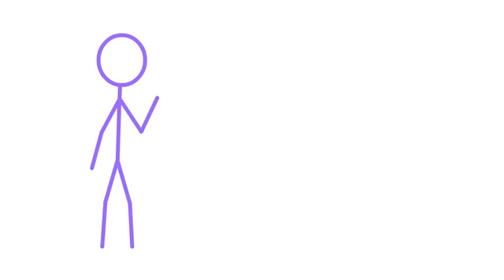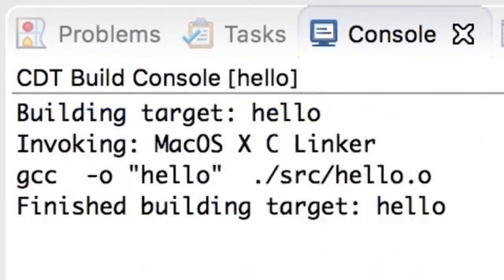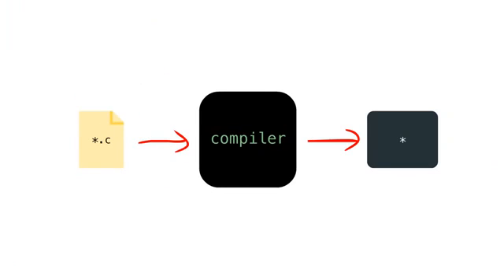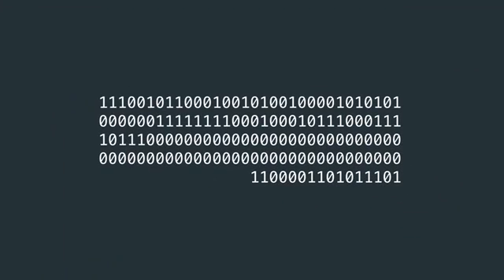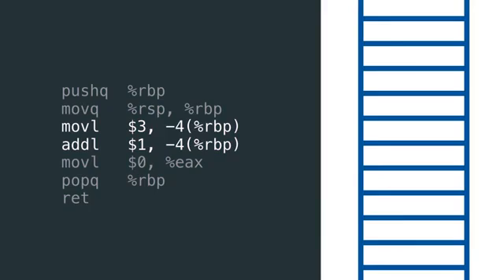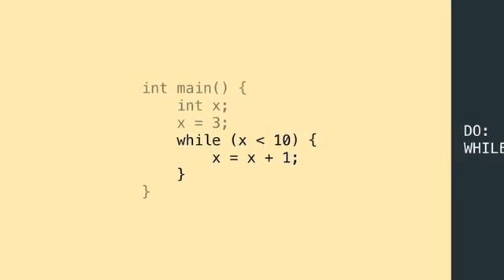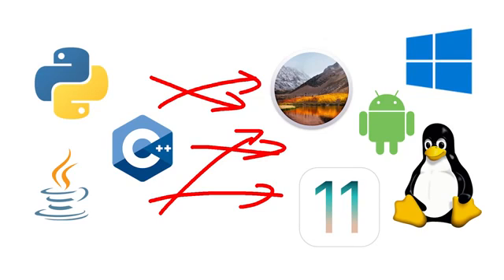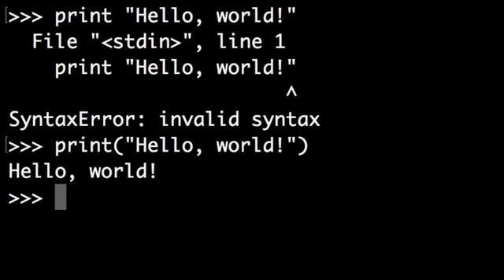What is programming???